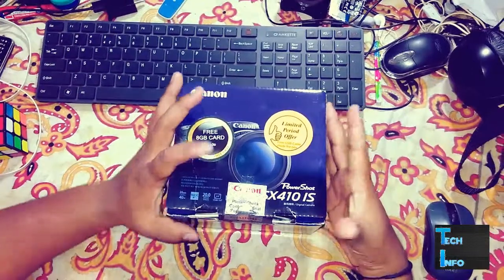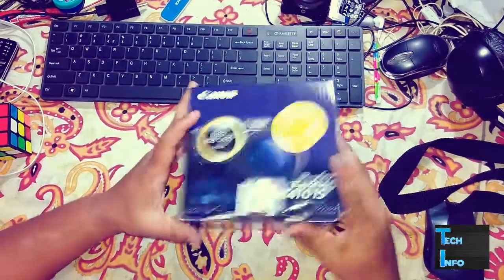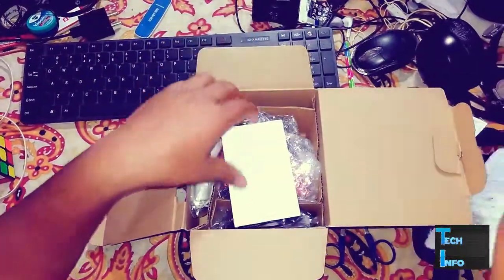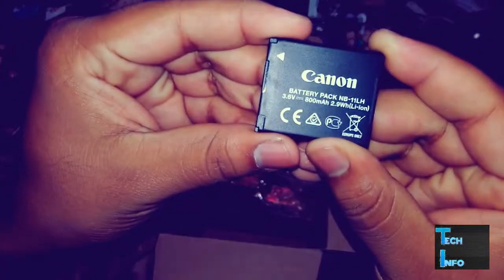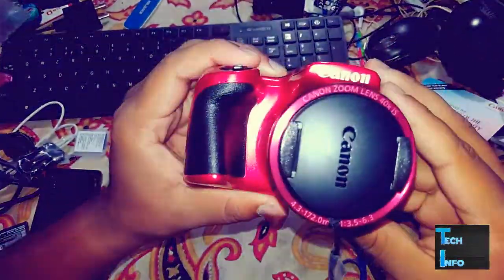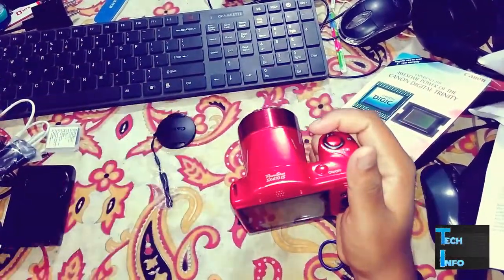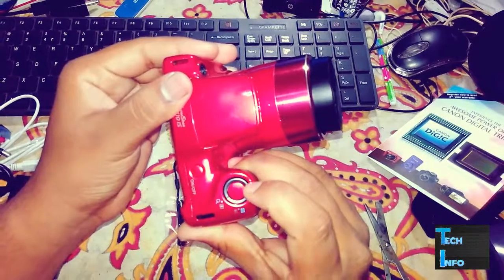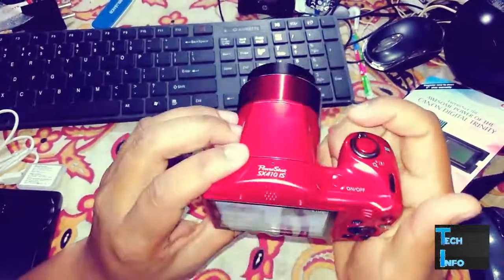canon sx 410 IS unboxing ( best budget camera)